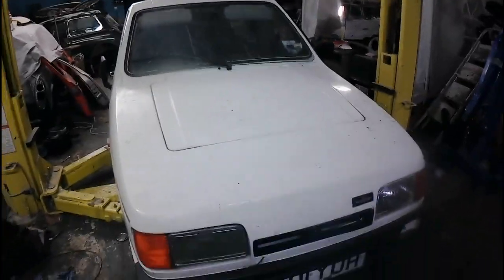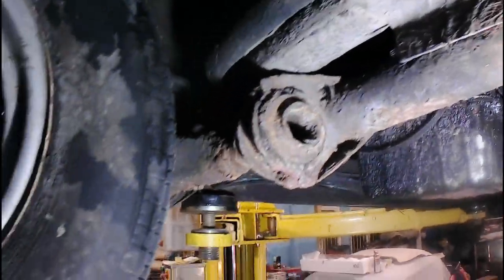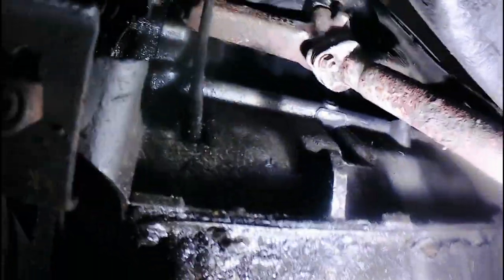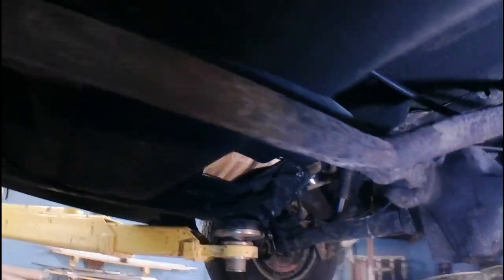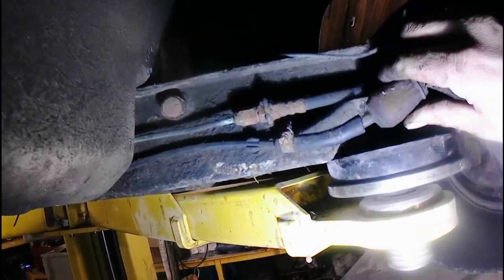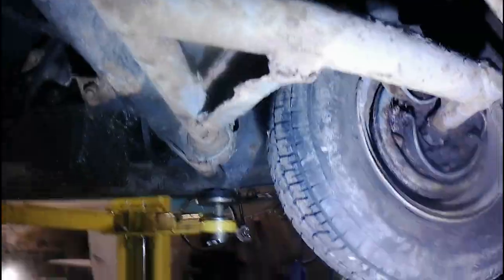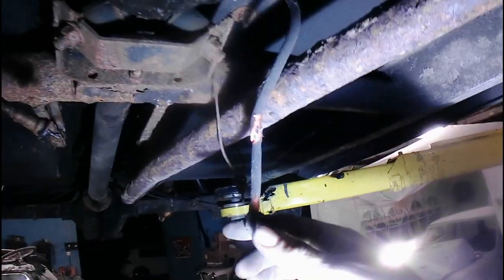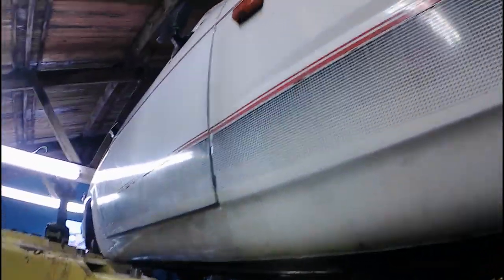Reliant Robin - Part 7 - cheapest reliant Robin in the UK..everything that''s wrong with it SHOCKING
Its finally here!!! it is time to start working on my Reliant Robin. so first how bad is it?? We put it on the lift to find out. The results are shocking.

Nobody on this channel is a professional, nor have they had any formal training. Anything you see is designed for entertainment only and not intended to be informational in any way. Replicating any work is done so at your own risk. You wouldn't listen to anyone who buys a car with only 3 wheels anyway? so why trust anyone that buys more than 1?